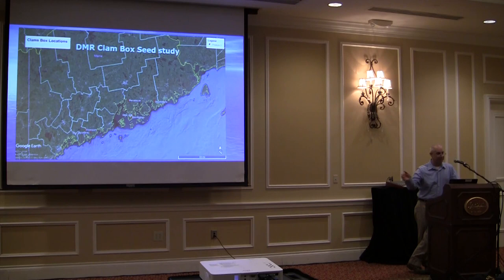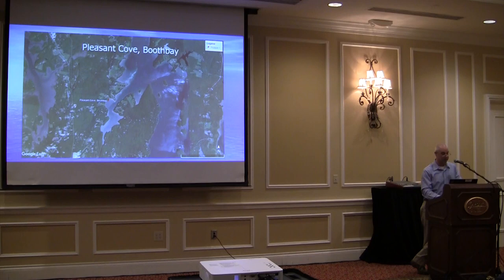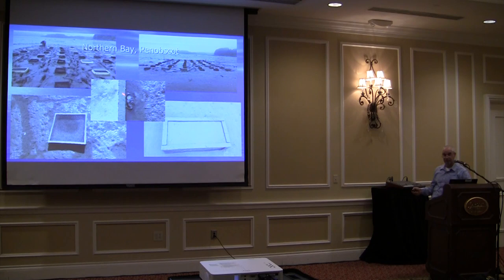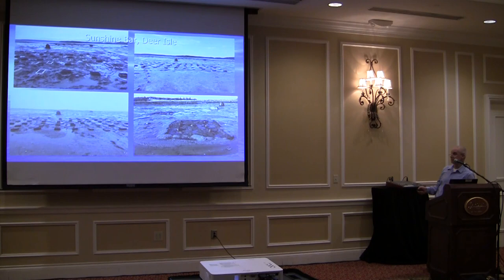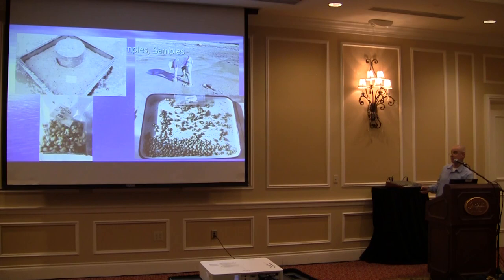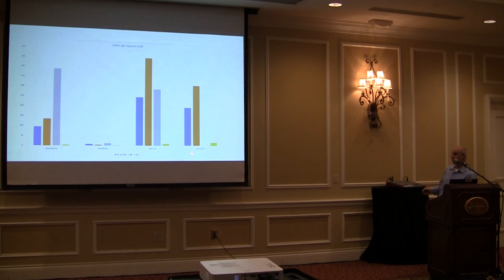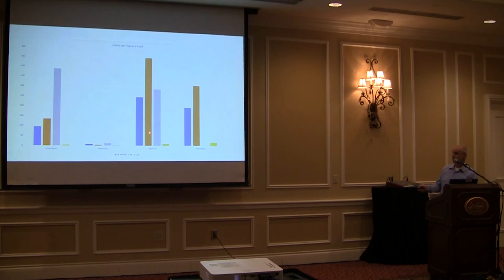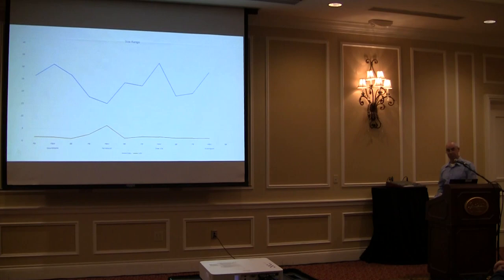DMR Clam Box Seed Study - Denis-Marc Nault | MFF 2019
During the Applied Marine Science block of Shellfish Focus Day at the 2019 Maine Fishermen's Forum, Denis-Marc Nault of the Maine Department of Marine Resources presented on a DMR clam box seed study.